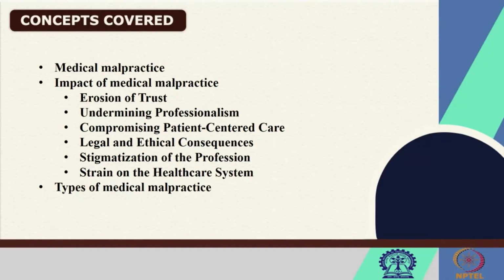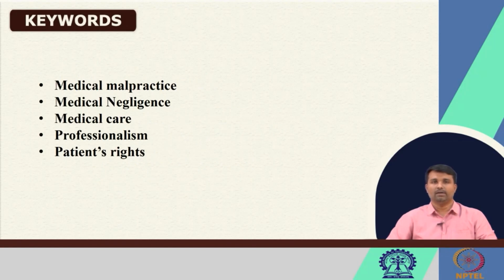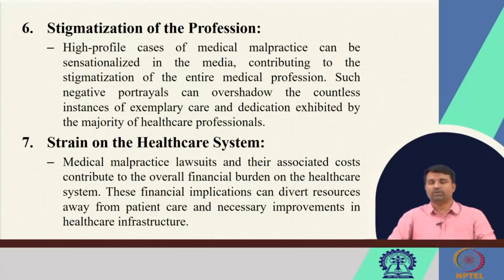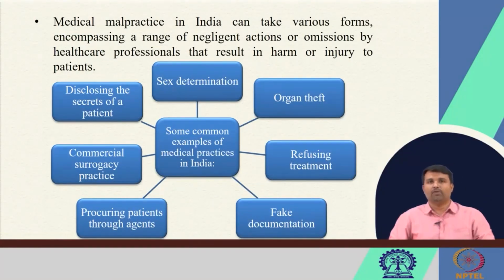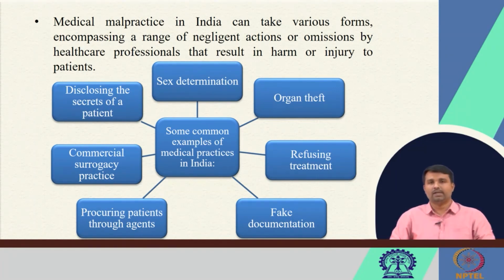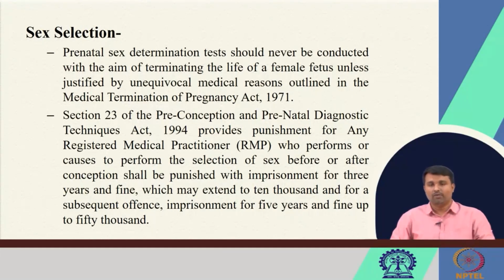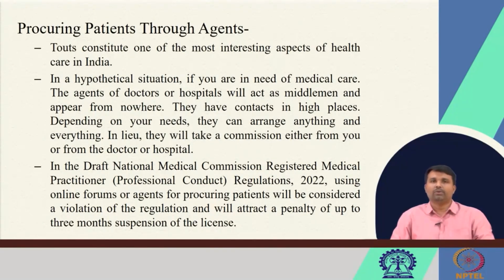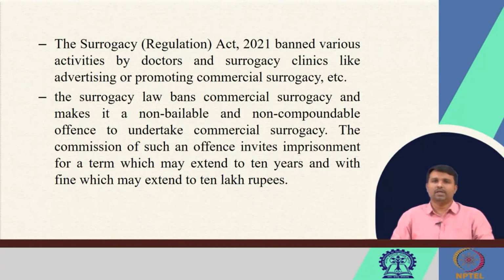Lecture 13 : Legal Implications of Medical Malpractice